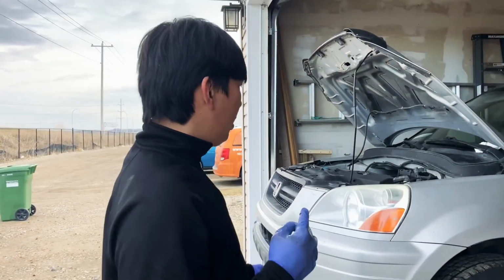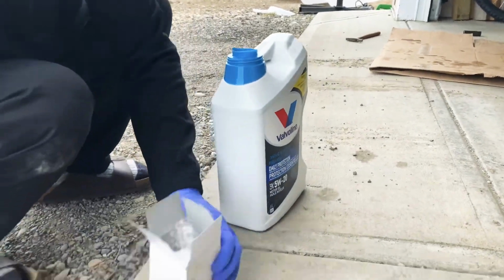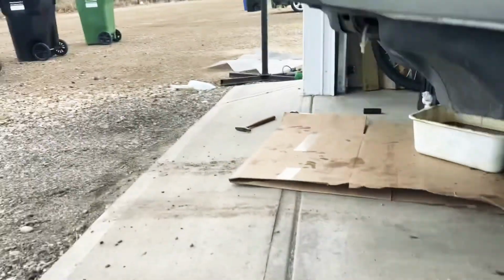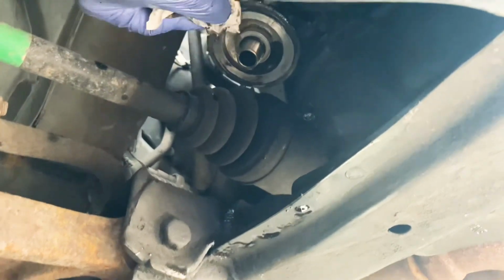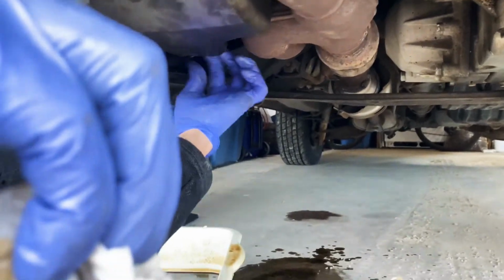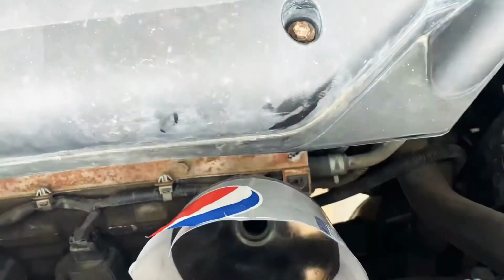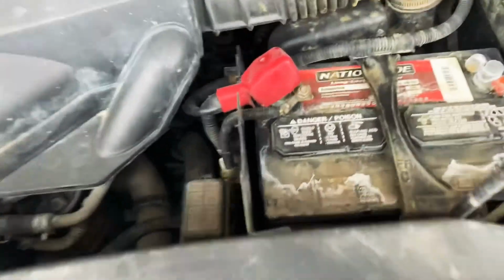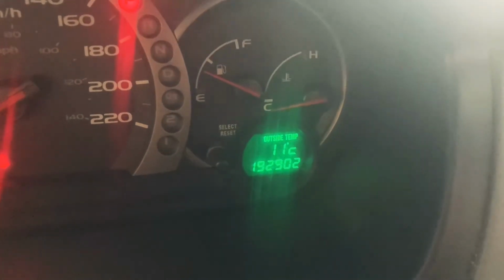2003 honda pilot 8Seaters change OiL MOSTLY UNCUT [RAW]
Got this 2003 honda pilot.
This will be the
Replacement for our 2012 honda civic,
Nxt episode we will flush and fill the coolant system.